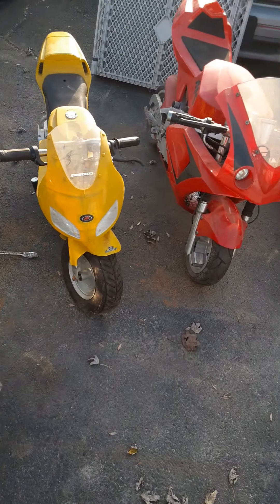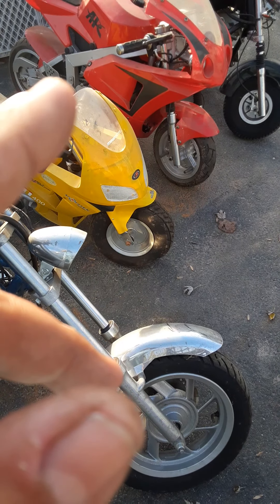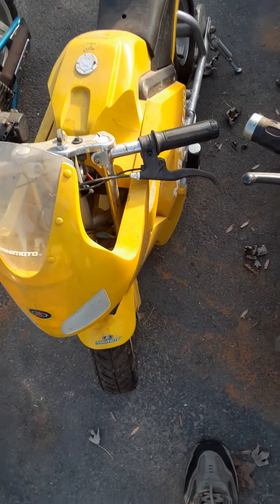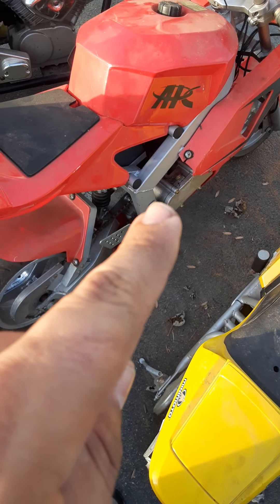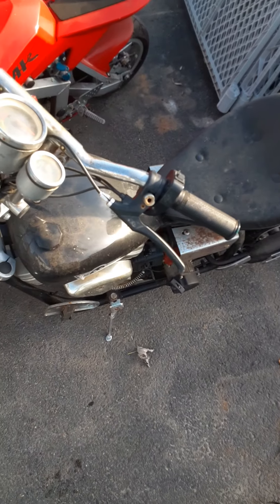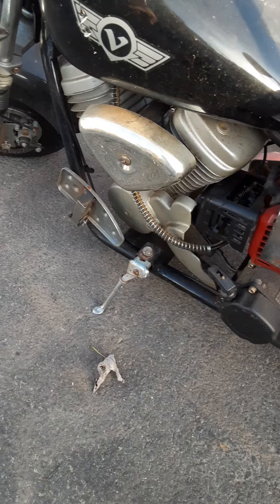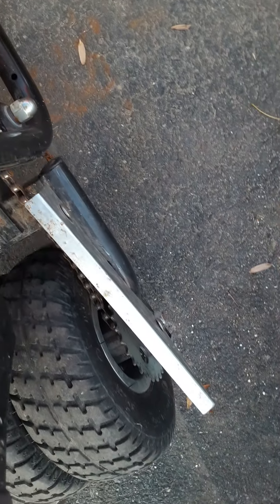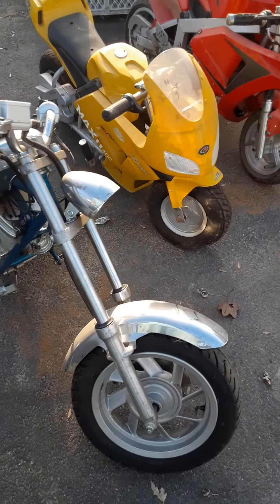Apc mini bikes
Just found these garage kept vintage apc mini bikes cleaning out a estate